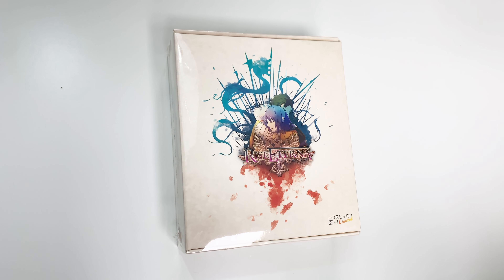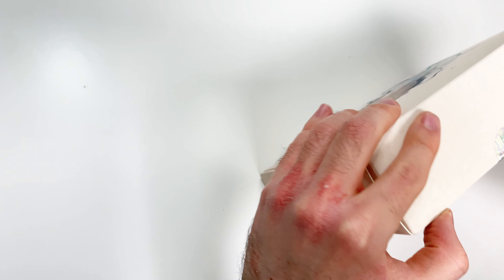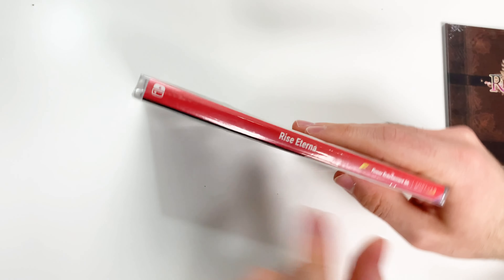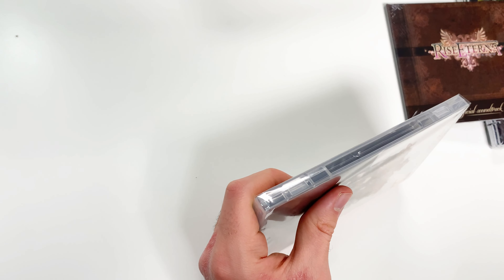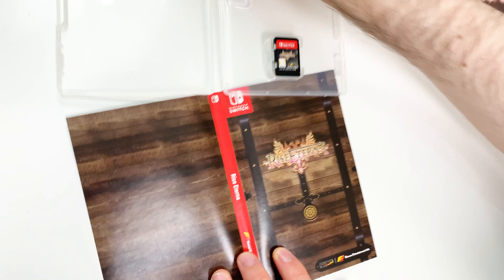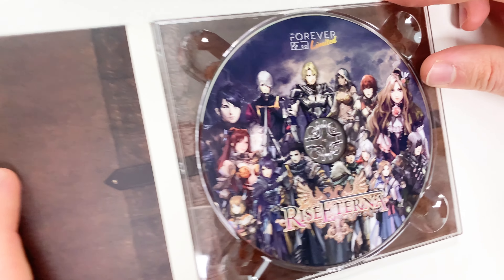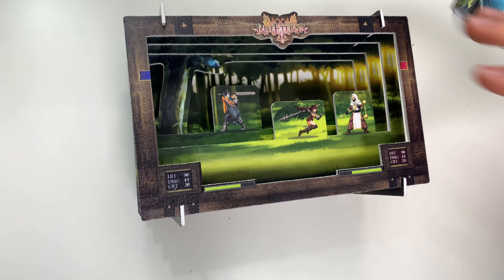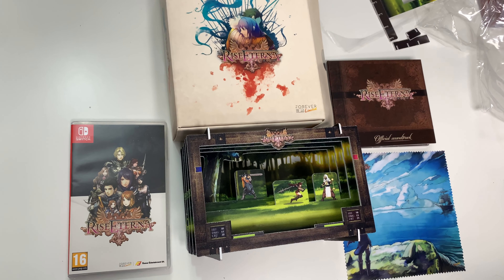Rise Eterna Limited Edition (Nintendo Switch) Unboxing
If you want to check out more information on Rise Eterna Limited Edition